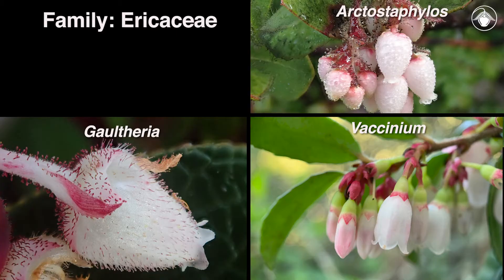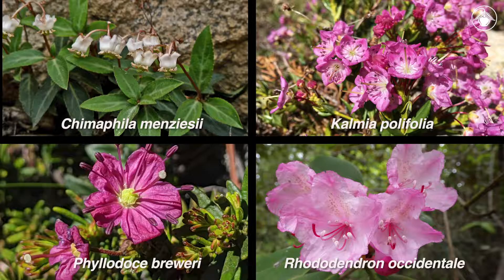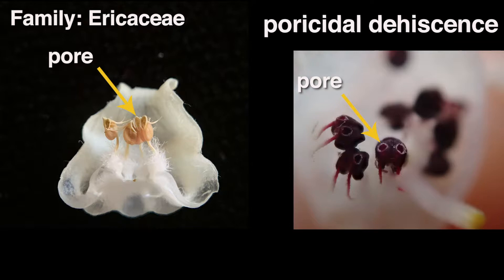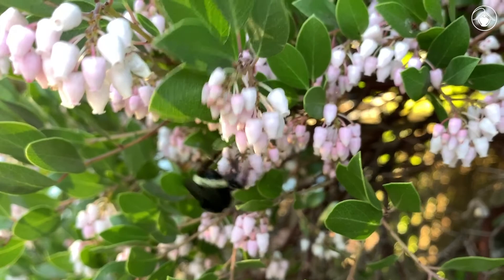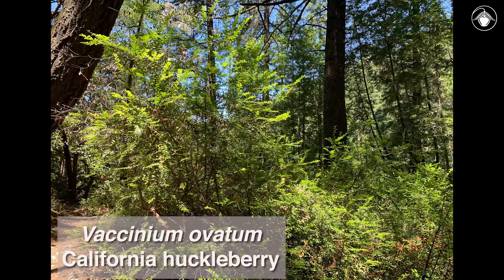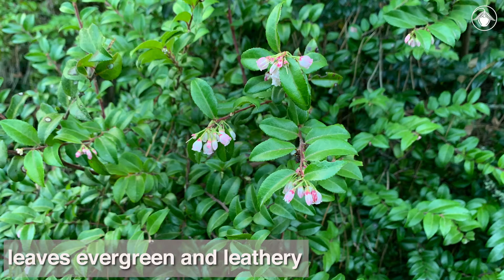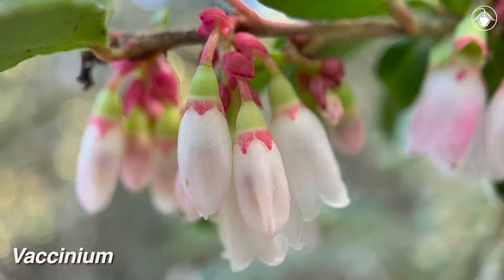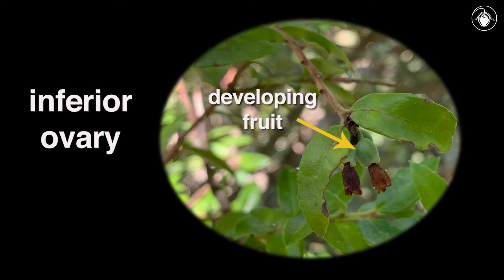Vaccinium ovatum (California huckleberry)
Buzz pollination in action! How do bees get pollen from these small, white, urn-shaped flowers? Hint - poricidal dehiscence!